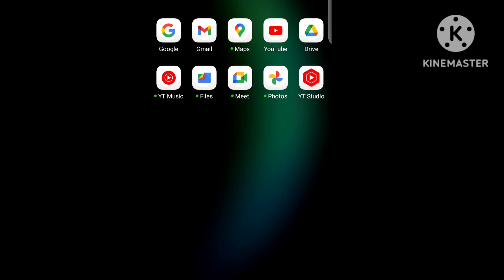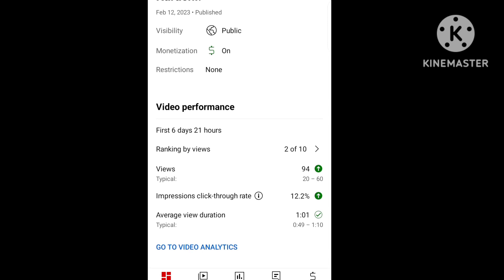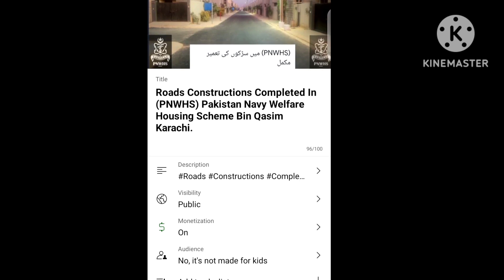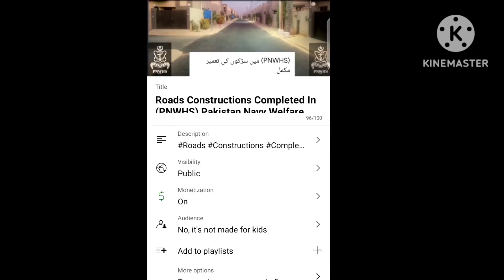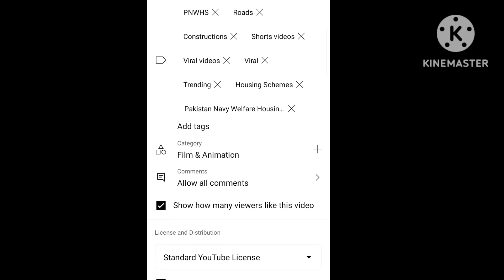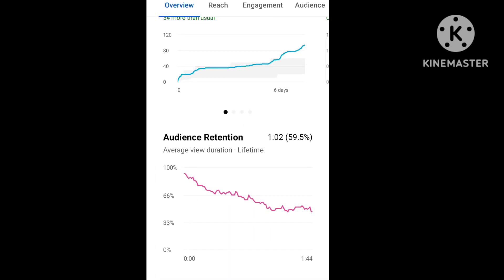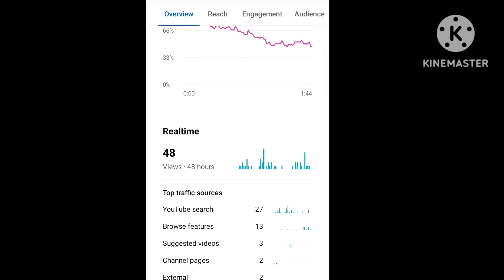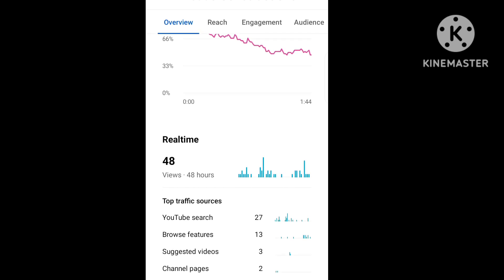How To Go Viral On Youtube